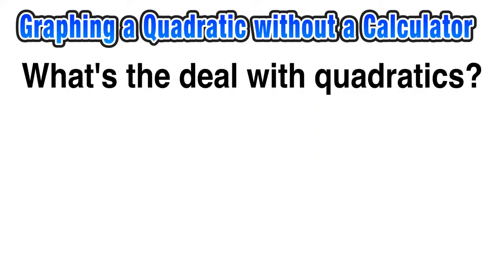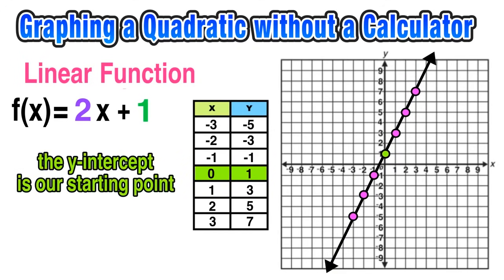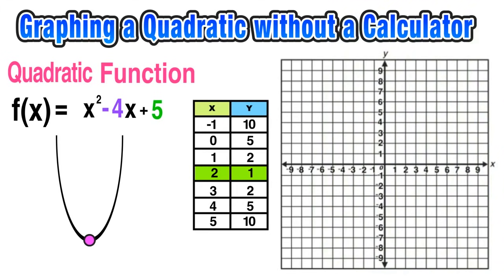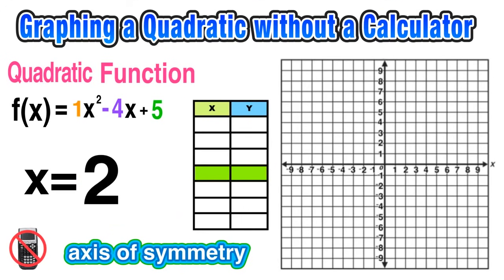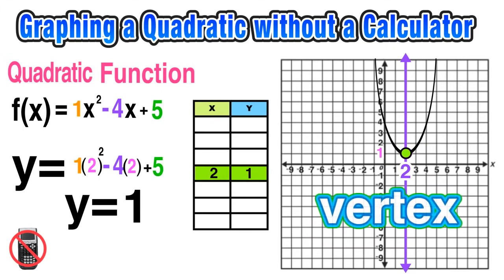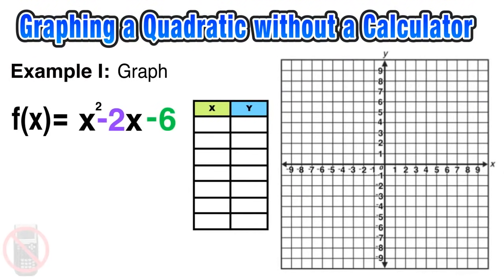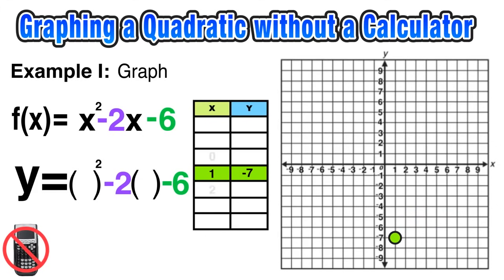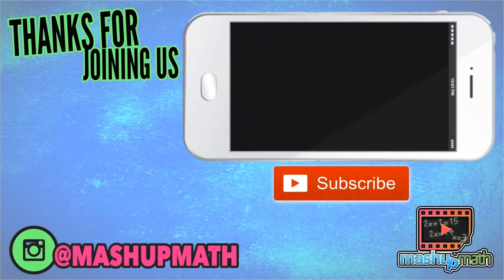How to Graph a Quadratic and Find Intercepts, Vertex, & Axis of Symmetry!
On this lesson, you fill learn how to graph a quadratic function, find the axis of symmetry, vertex, and the x intercepts and y intercepts of a parabola...without a graphing calculator!

This lesson answers the following questions: What is a quadratic function? What does a quadratic function look like? What is a quadratic equation? How do I find the vertex of a parabola? How do I find axis of symmetry? How do I find x and y intercepts of a function?